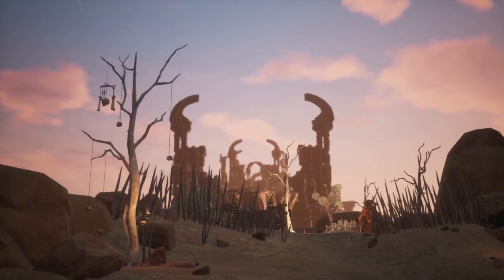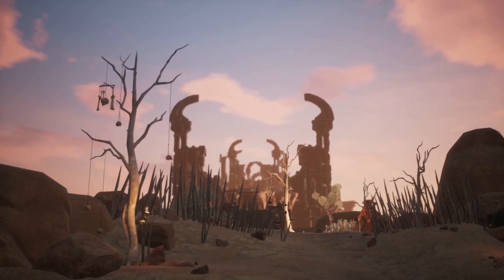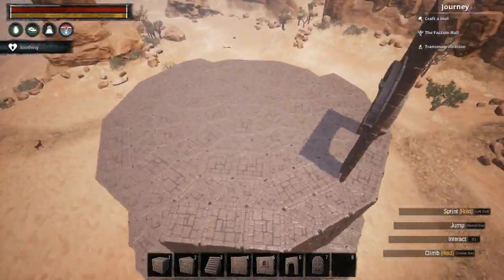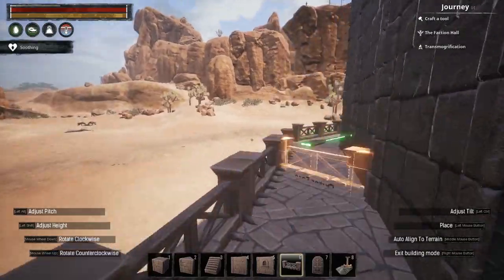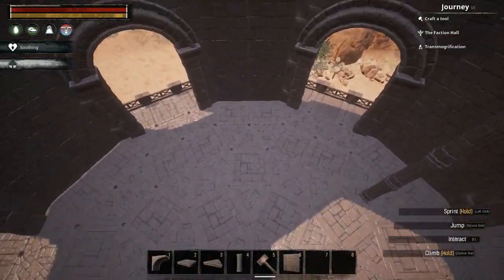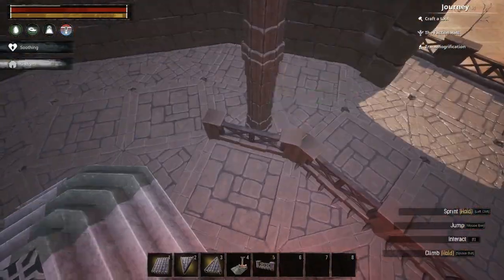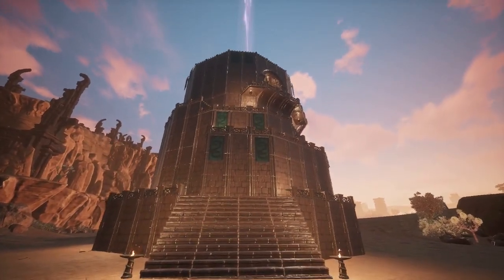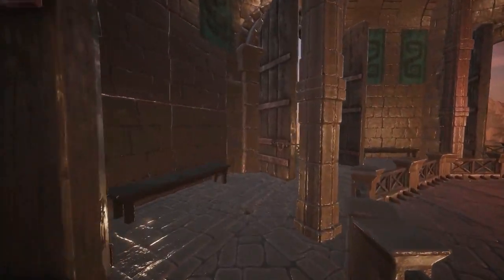Conan Exiles: Temple to Set Build Guide (Blood and Sand DLC)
Welcome back to another Conan Exiles video. Today we're building a Temple to Set just east of the Tower of Bats. This winding temple is designed in a snake-like structure to imitate the form of the god, and serves as a worship place for the Set religion, presided over by a Set Priest. This Temple will probably be my last one for a while, until I get some more building ideas and decide to re-design all the temples again in the future 😂